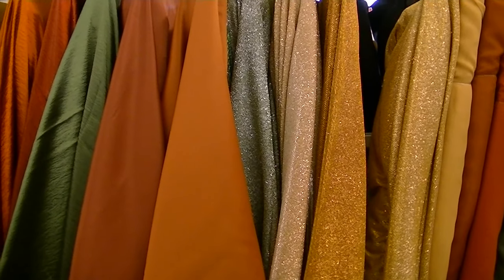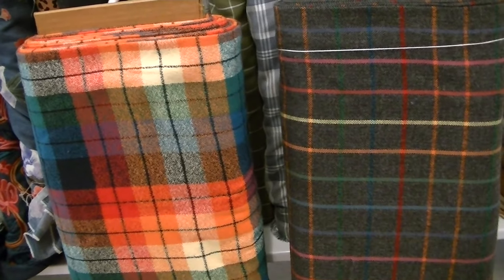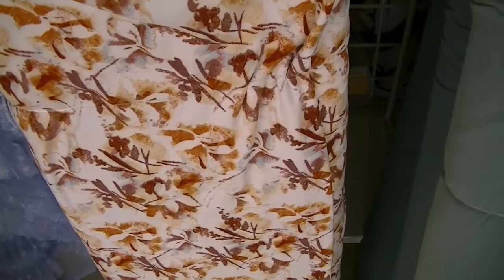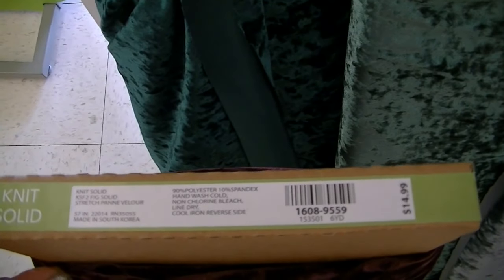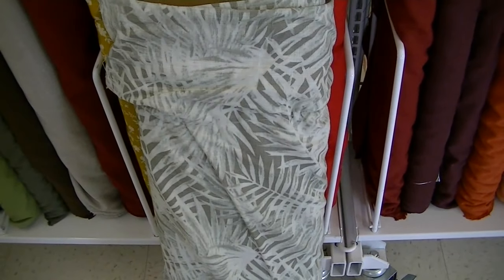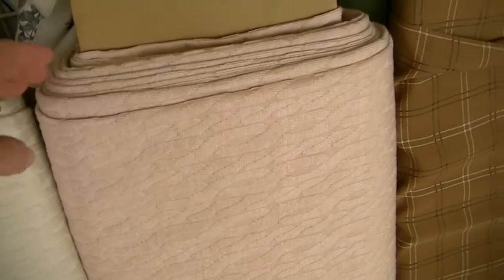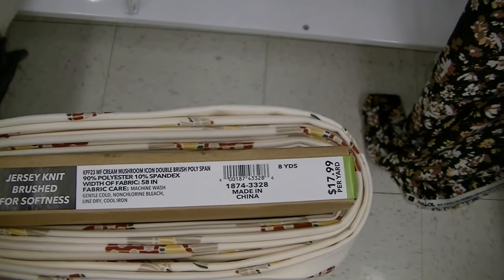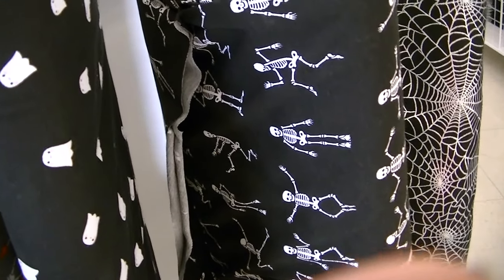JoAnn Fabrics Fall 2022 Fashion Fabric Collection!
Thank you so much for tuning in to see what fashion fabric is new for Fall at my local JoAnn Fabrics Store!  I've been checking in with my store every Friday the past few weeks and recording the new shipments they have received for Fall 2022!

Let me know if you see something you like!

As always, thank you so much for taking time out of your day to watch my video and for supporting me and my channel!  I truly appreciate each and every one of you!

I hope you have a blessed week!

XO,
Andra